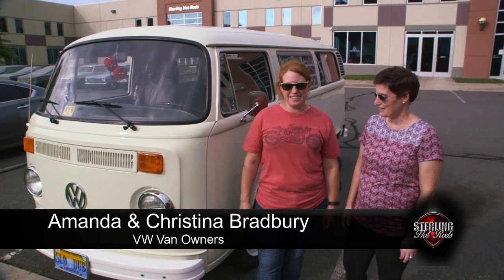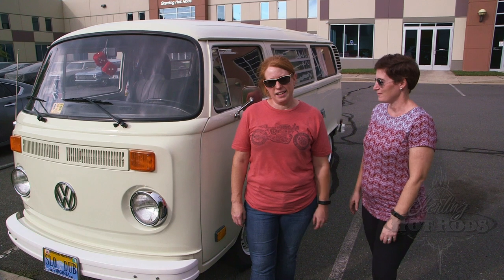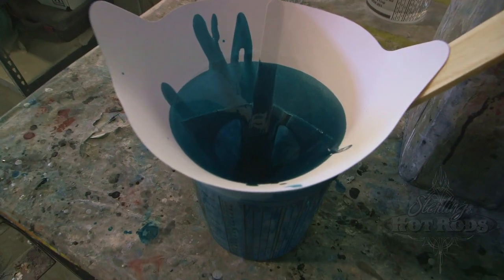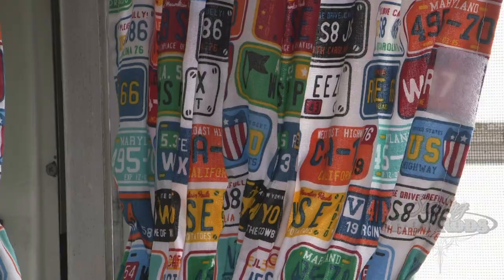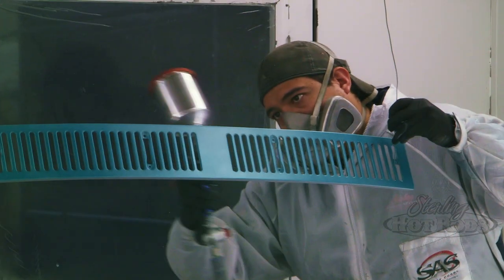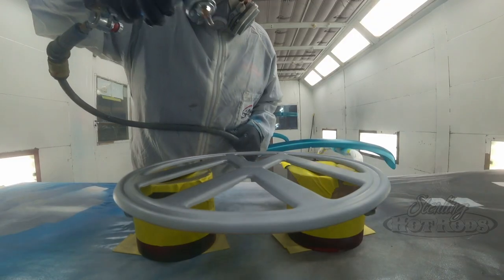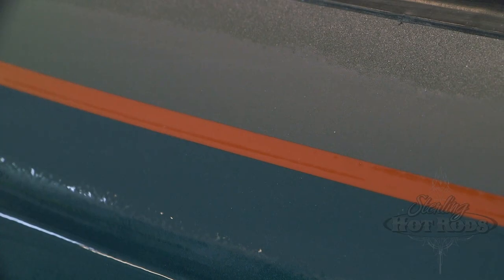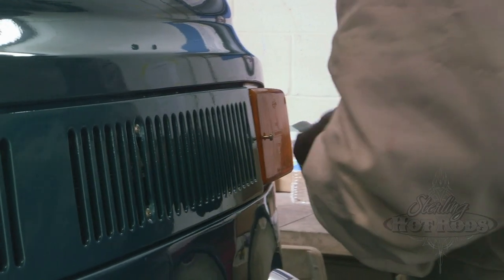1976 VW Bus Paint Job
Amanda and Christina have been wanting to get rid of the cream color on their VW Bus and switch it out for something that stands out a little more.